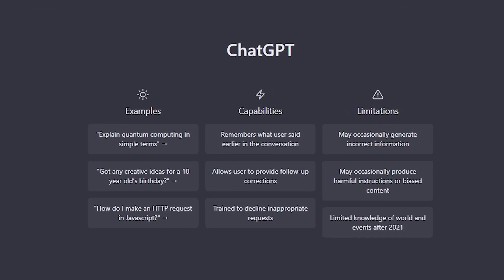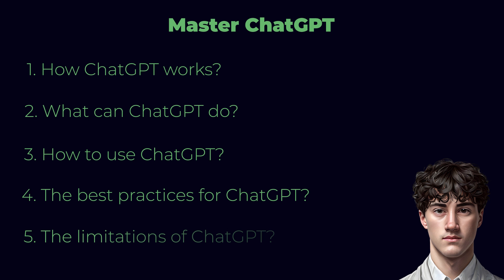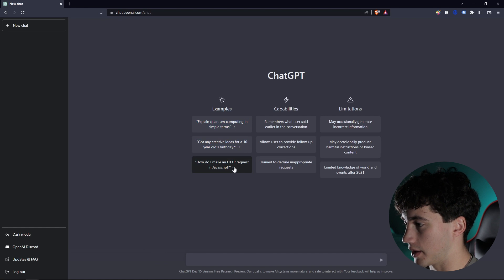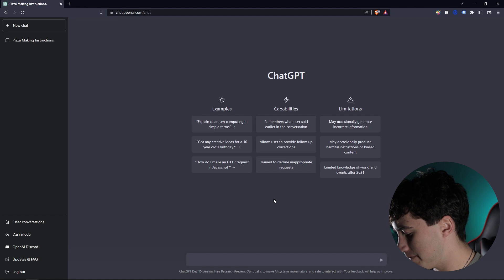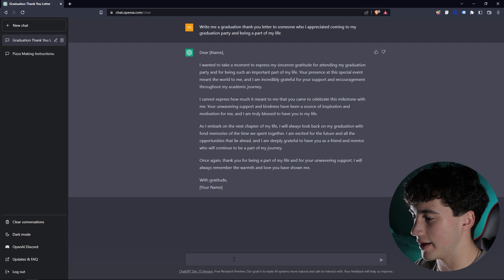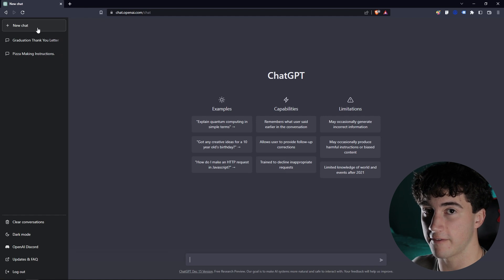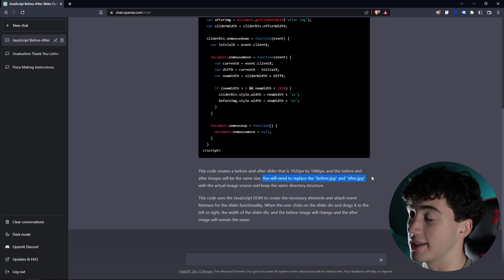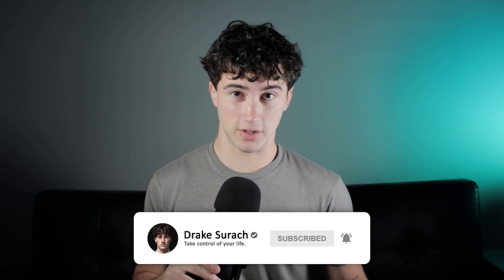How to Use ChatGPT for Beginners in 2023! (save 1-3 hours daily) ⌚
How to Use Chat GPT to save time in your everyday life!

In this tutorial, you'll learn how to use ChatGPT, the state-of-the-art language generation model from OpenAI. We'll cover everything from installation to fine-tuning, so that you can start creating your own natural language processing projects. From generating text to answering questions, ChatGPT can be used for a variety of tasks, making it a valuable tool for any developer or researcher in the field of AI. Don't miss out on the opportunity to learn about this powerful technology and improve your skills. Watch now and start creating with ChatGPT today!

*written by ChatGPT :)

⌚Chapters:
0:00 - ChatGPT: The Future of the World
1:32 - How Does ChatGPT Work?
2:17 - What Can ChatGPT do?
2:36 - How to Use ChatGPT
6:33 - Best Practices for Using ChatGPT
8:16 - ChatGPT Limitations